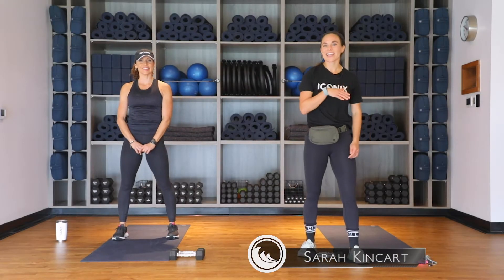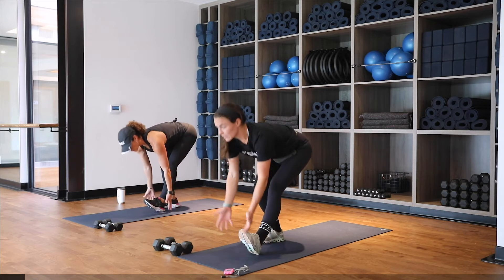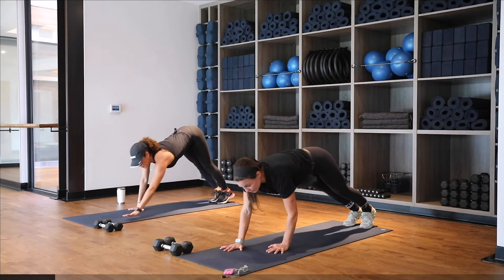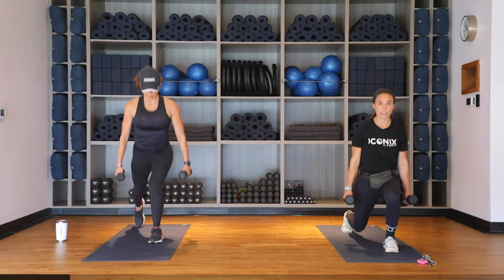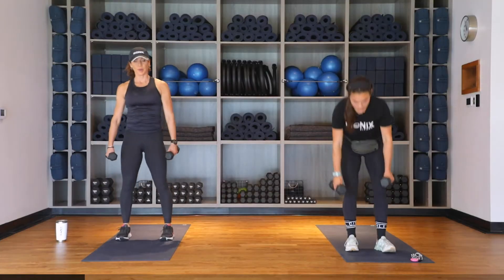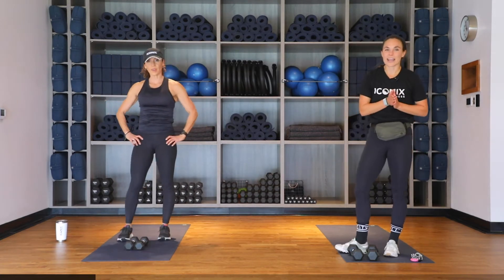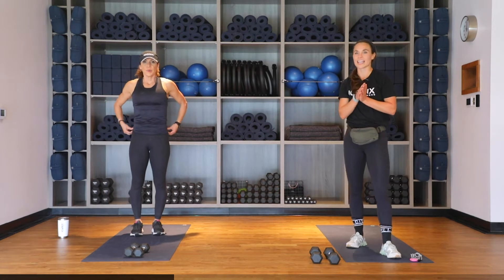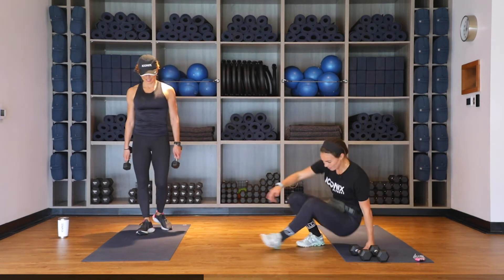Iconix Virtual Classes: Strength with Sarah Kincart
Sarah keeps you moving the whole time with this full-body strength workout.

This one is broken up into three blocks, with two main exercises for each segment. You’ll have 75 seconds to perform 12 reps of each exercise, but finishing early doesn’t mean it’s break time - Sarah’s got bonus exercises in store for you.

So grab some dumbbells and get ready to work!